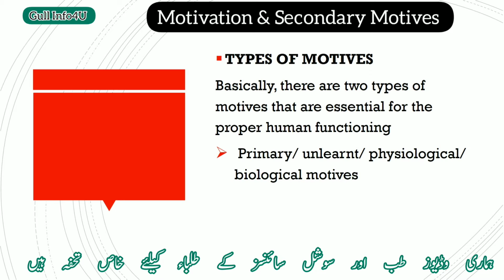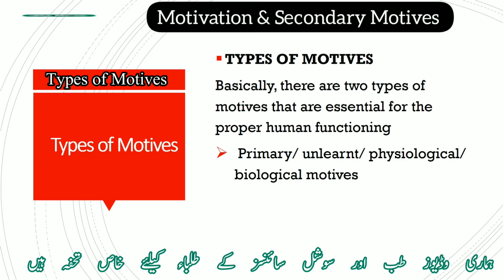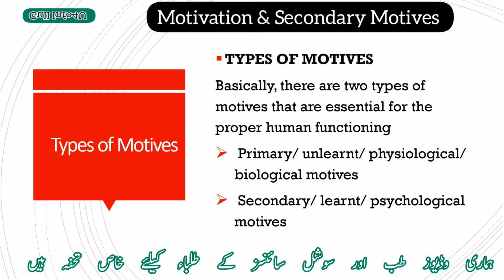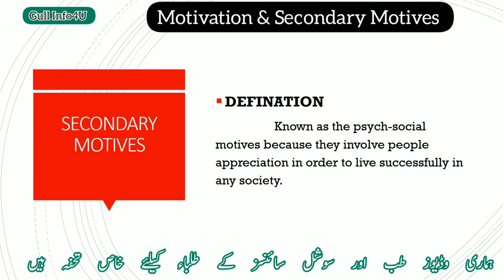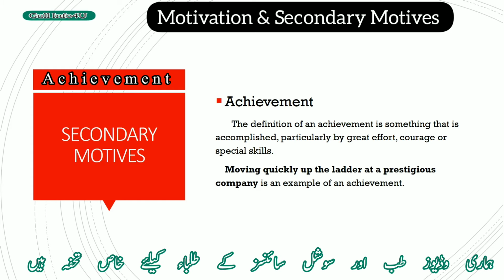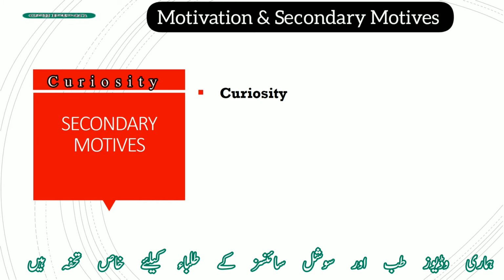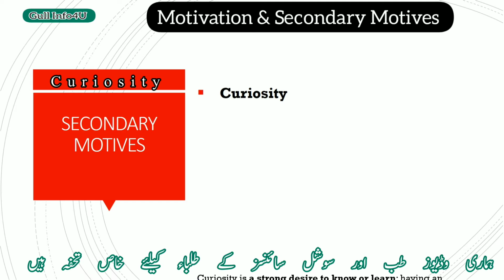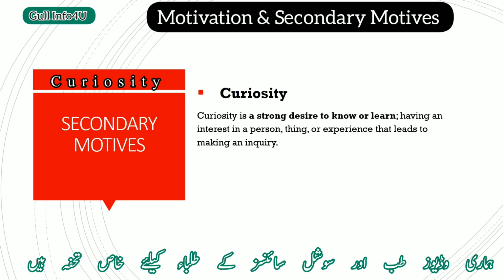Secondary Motives Definition & Description for BS Students of Psychology English Economics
Gull Info4U brings another lecture on motivation based on secondary motivation